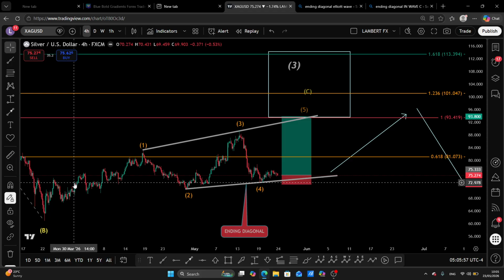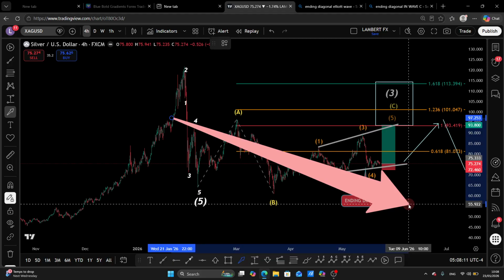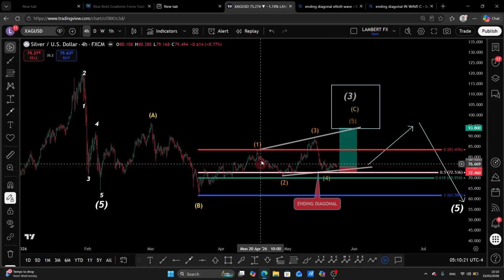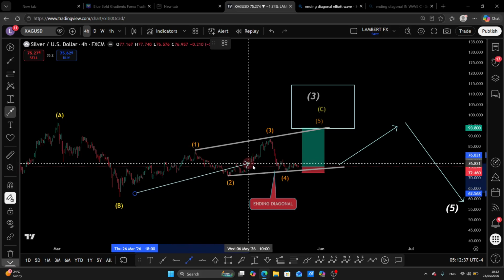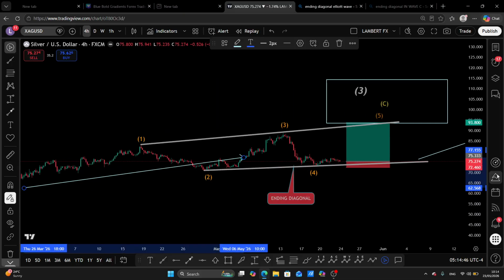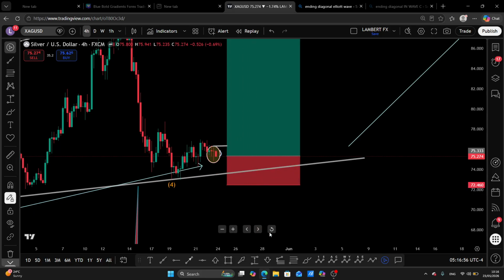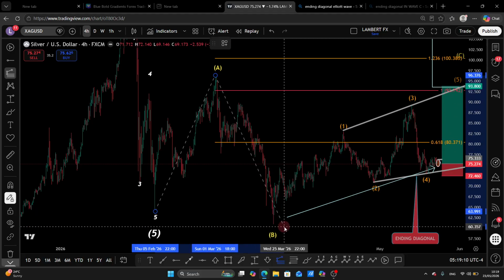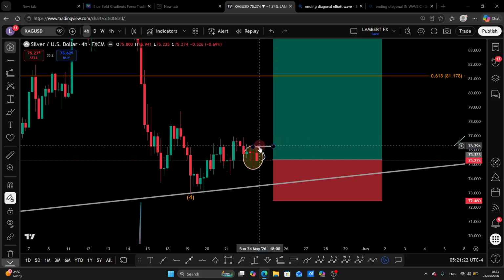XAGUSD ENDING DIAGONAL [LONG OPPORTUNITY)